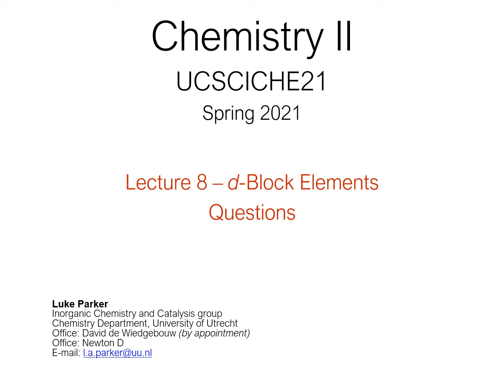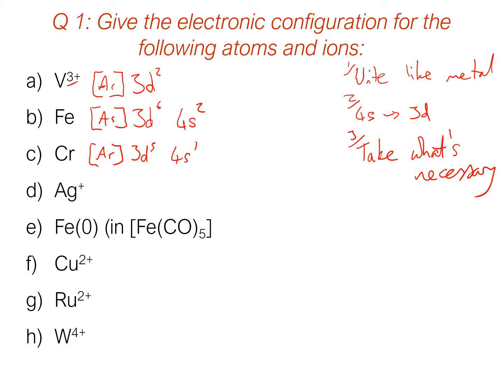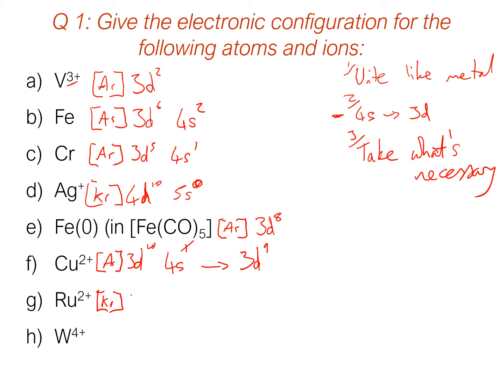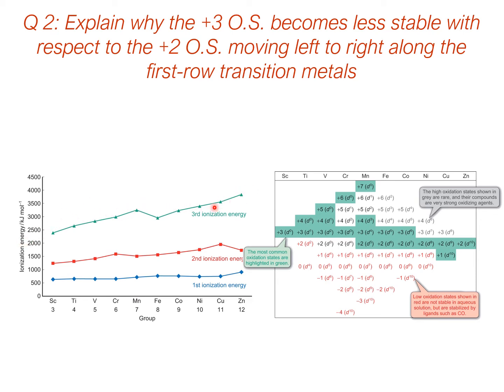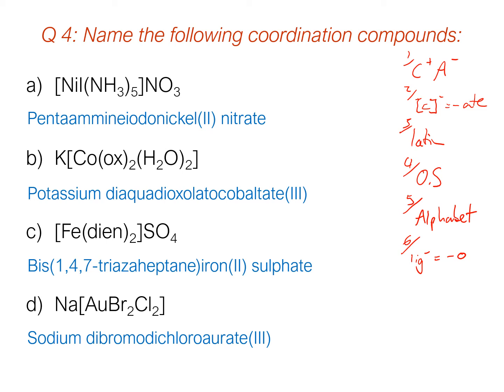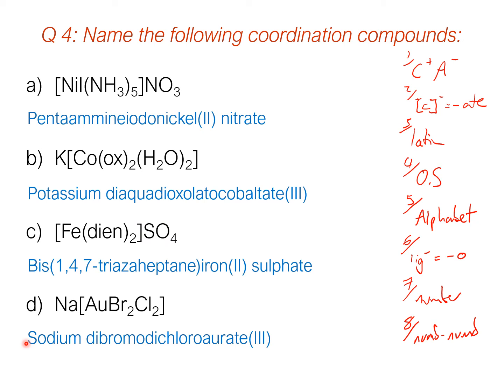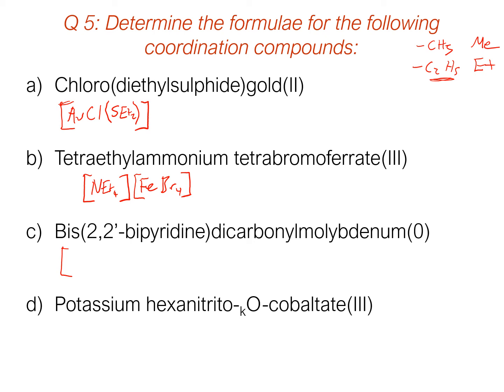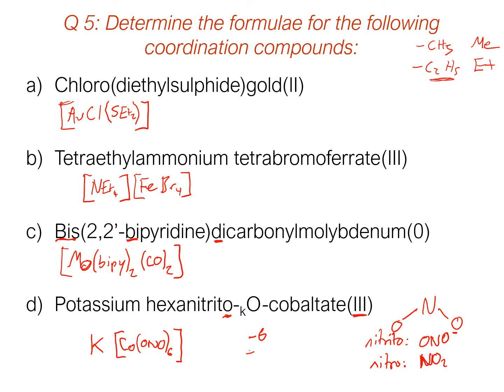Lecture 8 Questions